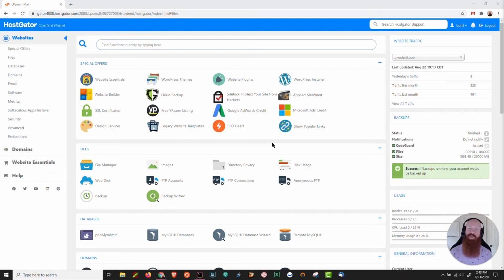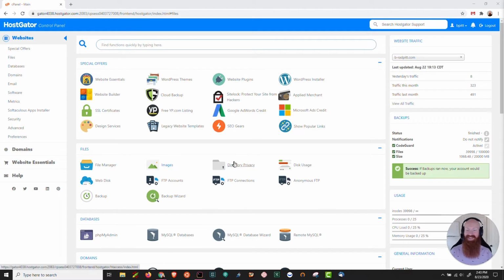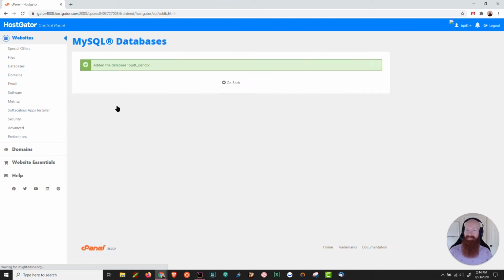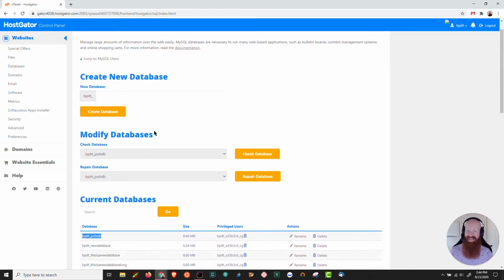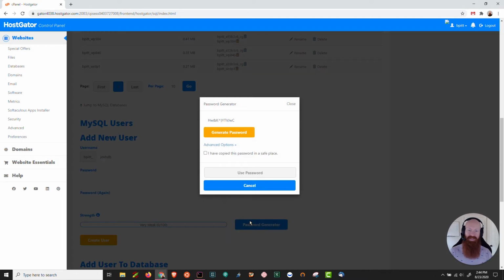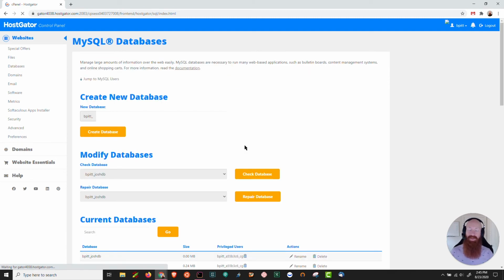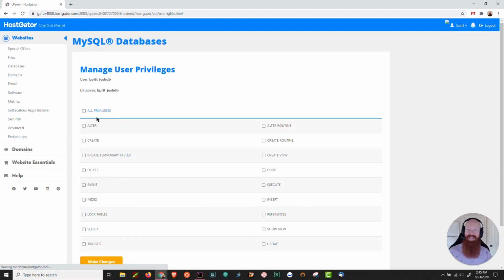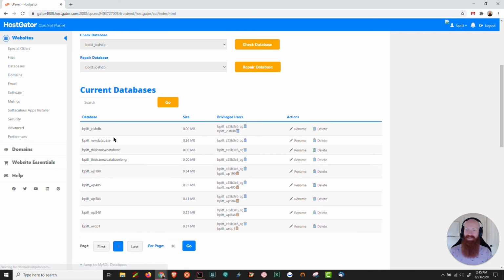How to Create a New MySQL Database and User - HostGator Tutorial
Need a new database for your website? Well you are going to need a new database user as well. If you use cPanel Hosting, check out this video where Josh walks you through the steps of creating a new database and database user.

In this video you will learn:
How to Create a new Database User
How to Add a User to a Database